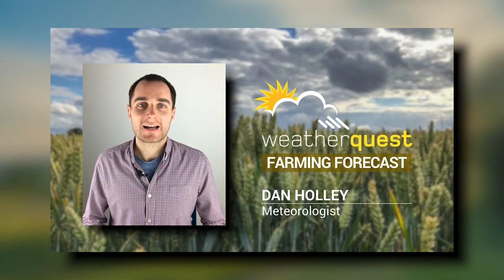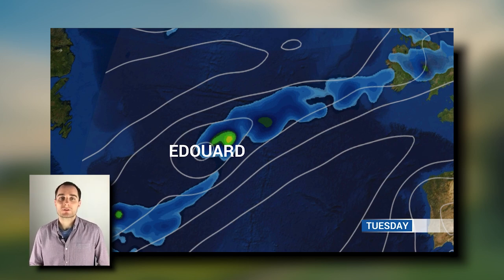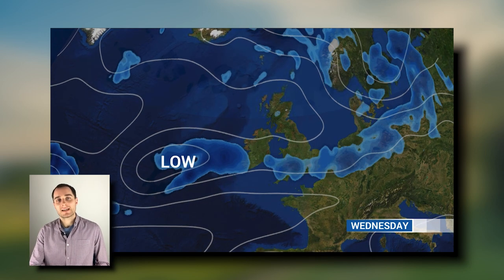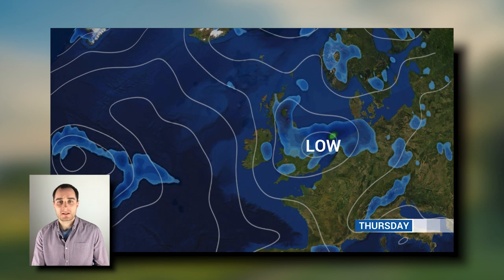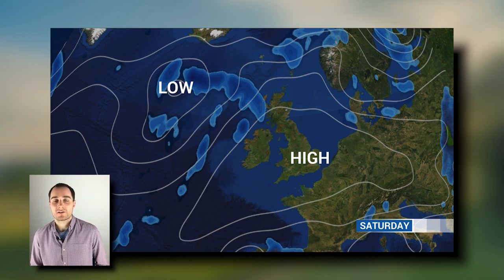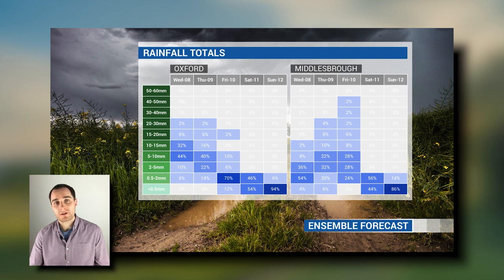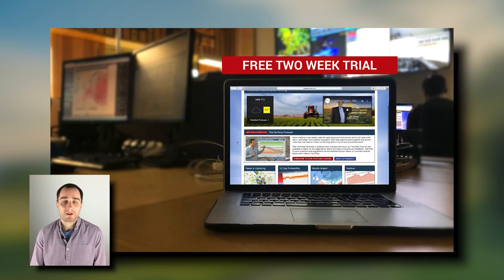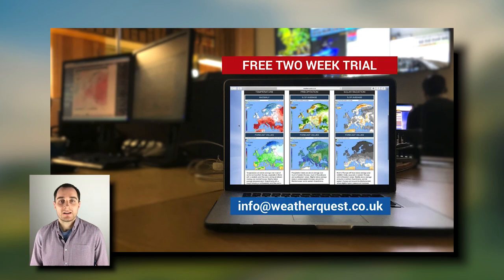Ex-Tropical Storm Edouard | WQ Farming Forecast 7th July 2020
In this week’s Weatherquest Farming Forecast, Meteorologist Dan Holley explores the uncertainty this week due to ex-Tropical Storm Edouard. High pressure is likely to build for the weekend, but how long will it last?

Speak directly to one of our forecasters on 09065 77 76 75 - calls charged at £1.55/min plus network access charges. Lines open 7 days a week from 6am to 6pm.

00:20 - Jet Stream forecast
01:14 - Ex-Tropical Storm Edouard
02:19 - Short-range forecast
08:15 - Weatherquest Agriculture Portal - FREE TRIAL
09:07 - Medium-range forecast
11:15 - Ensemble forecast
12:54 - Long-range forecast
14:52 - UK Overview